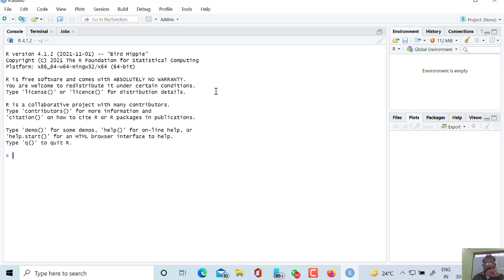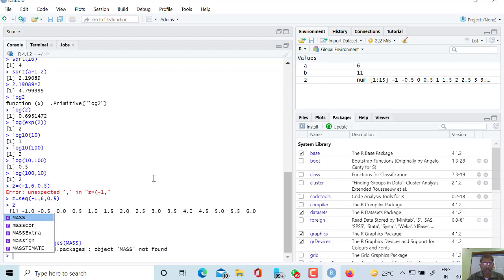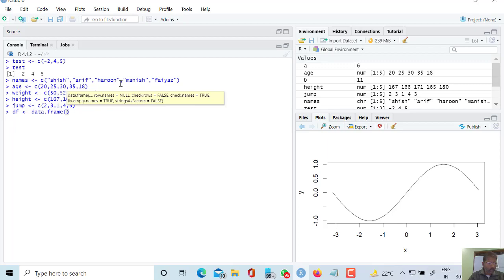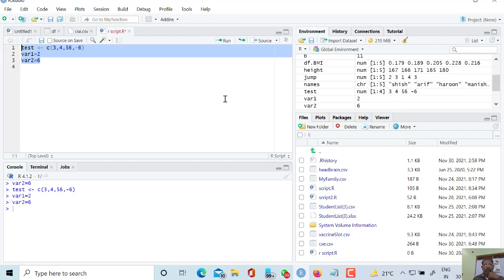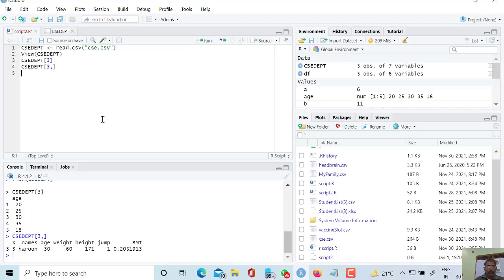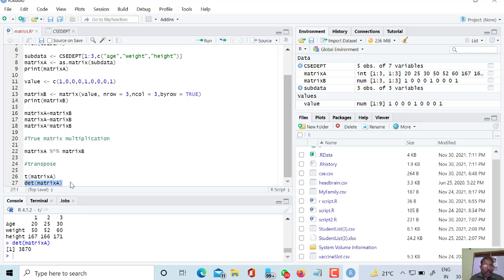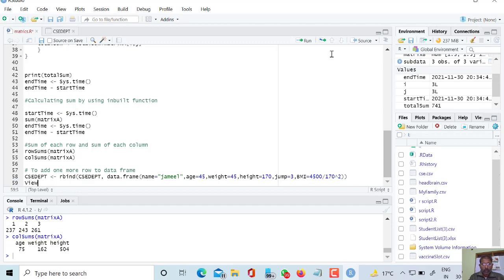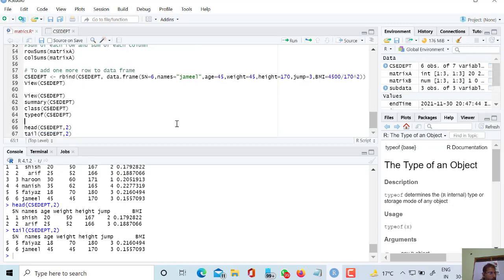R programming1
Explain the data frames matrix operations